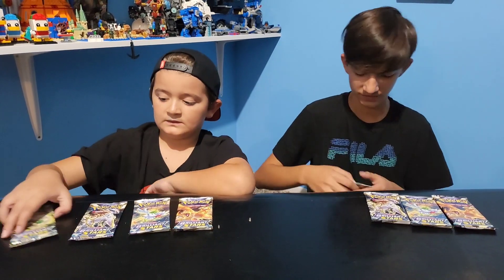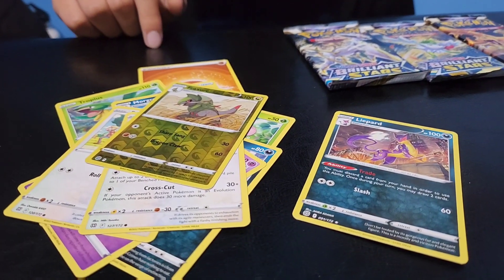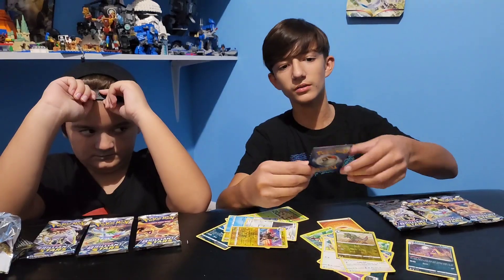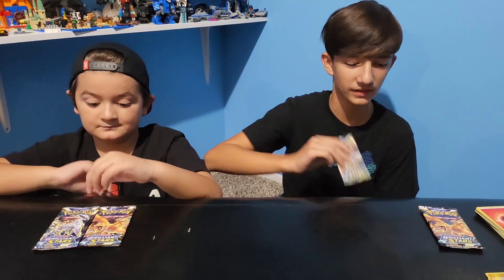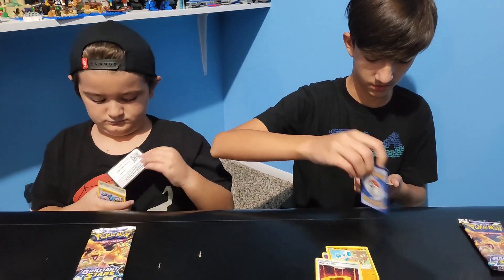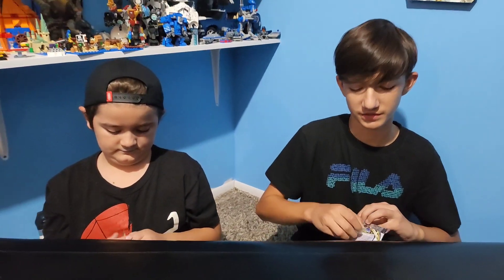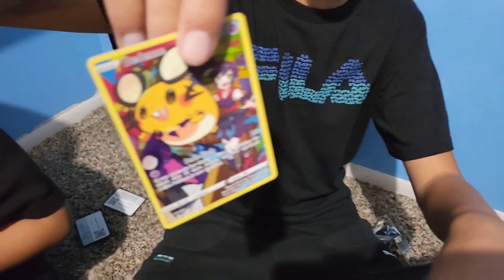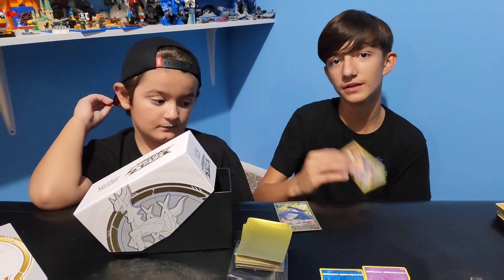Sword & Shield Brilliant Stars | Pokémon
Unboxing the Sword & Shield Brilliant Stars collection!